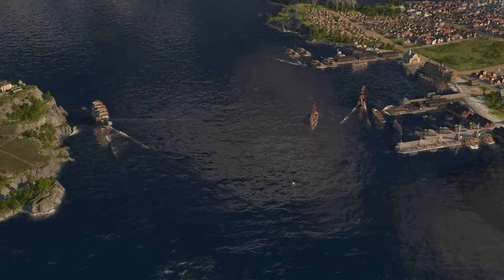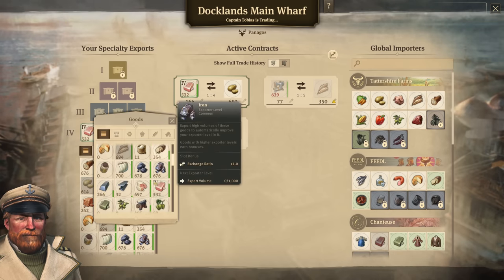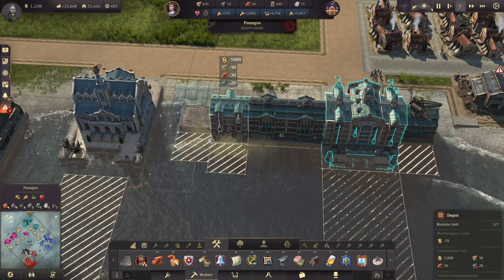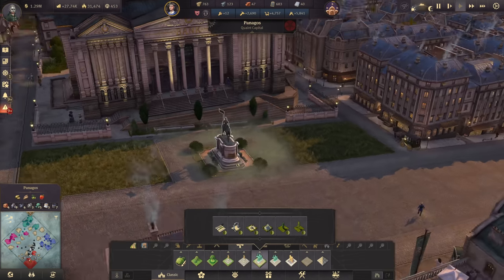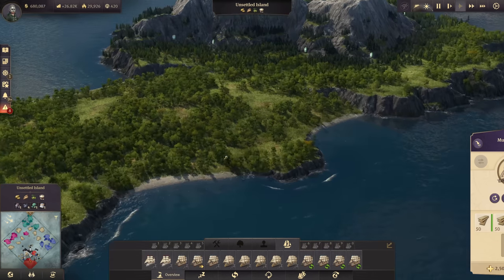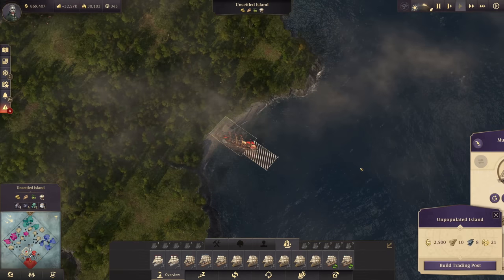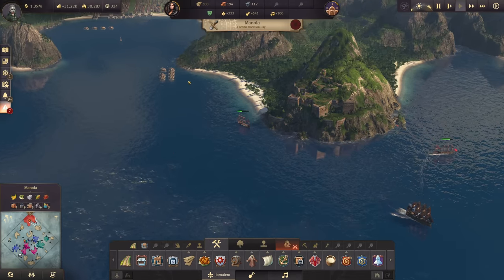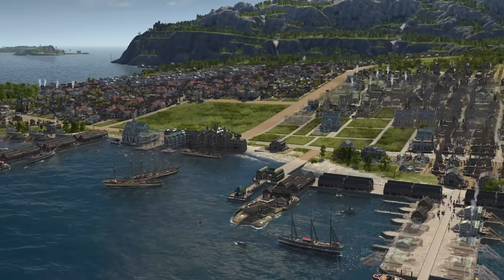The FIRST SEA LORD - Anno 1800 MEGACITY SURVIVAL - 3 V 1 & Fully Modded || Part 13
Starting A New City in Anno 1800 on the custom map Old World Blues. 3V1 Challenge while building a beautiful city with suburbs, metro system, industrial harbour and monuments!